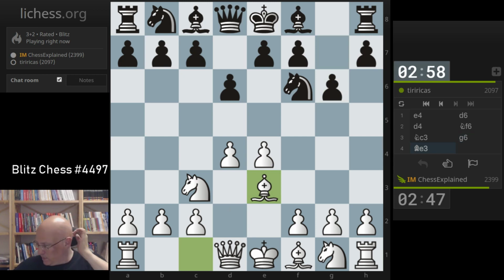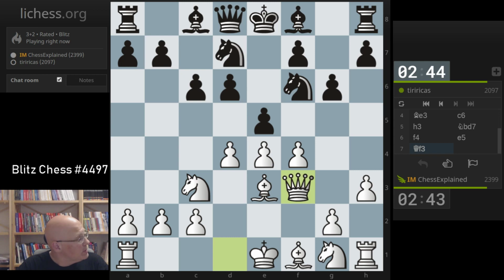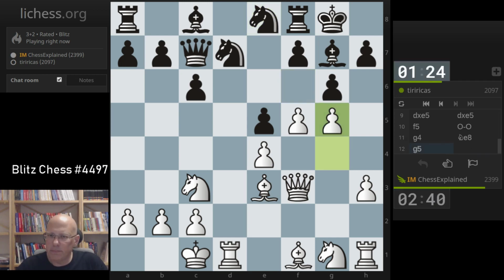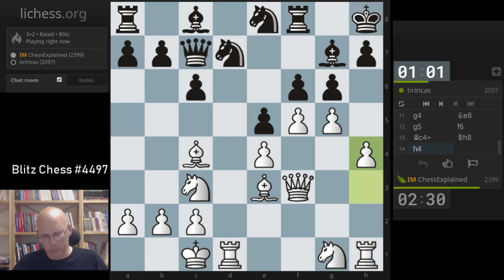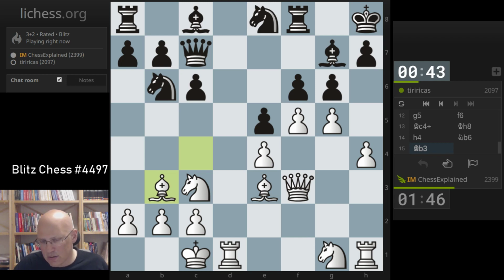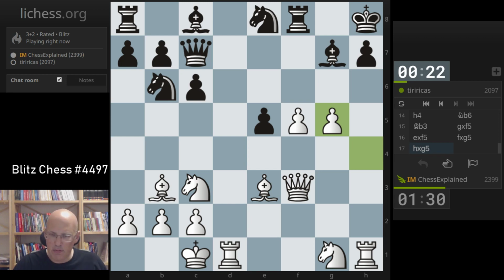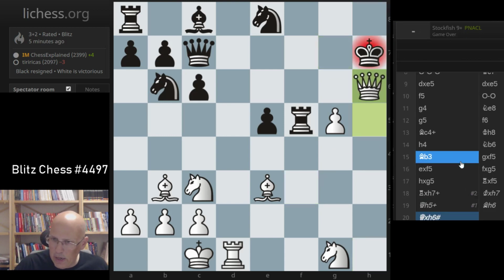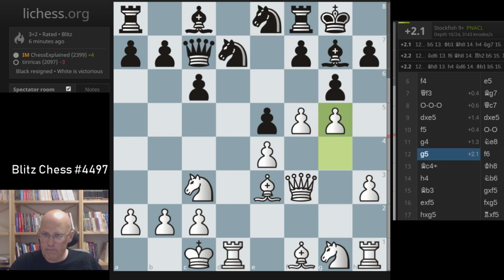Blitz Chess #4497 vs tiriricas Pirc Defence White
I stream regularly on Twitch.tv/chessxplained. Meet and follow me there!